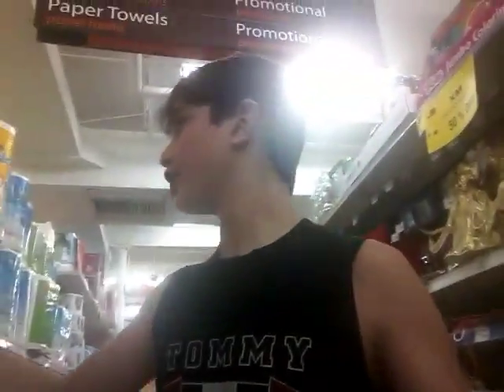Fail the fort challenge